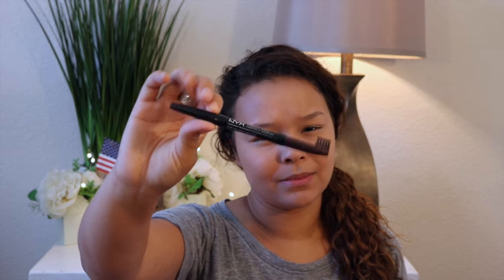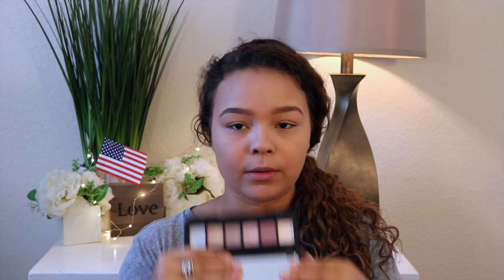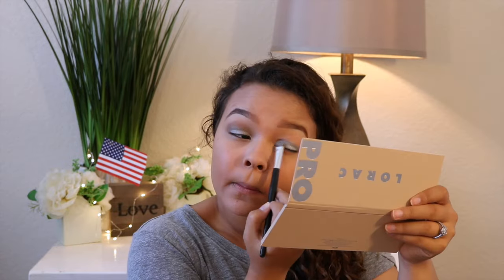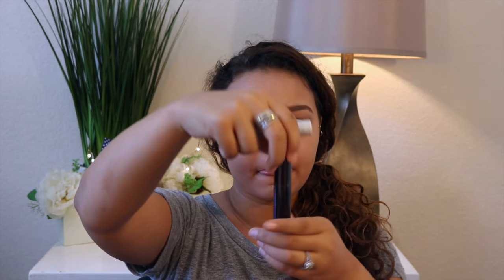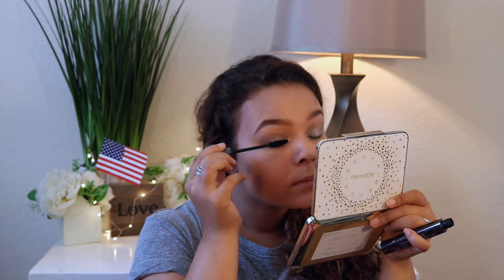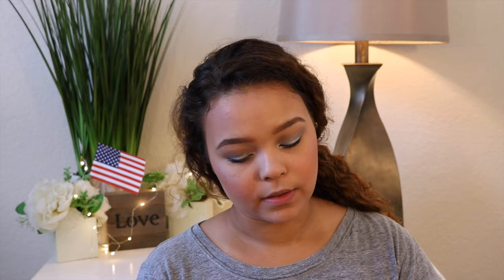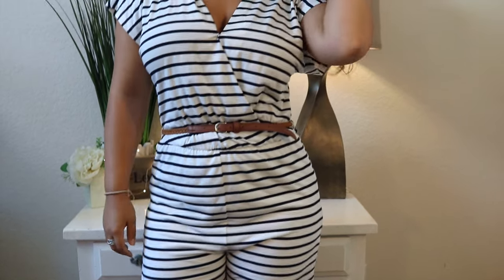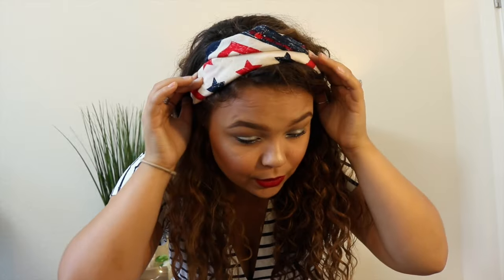4th of July Makeup//outfit-TIARALITTLE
Hey guys! Today I am showing you a look you can wear for the 4th of July.
XOXO Tiara